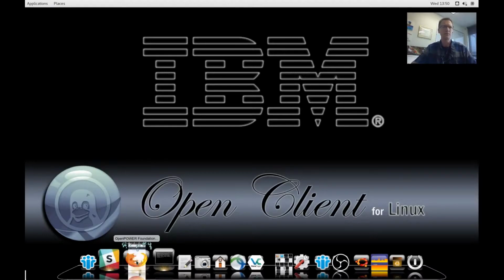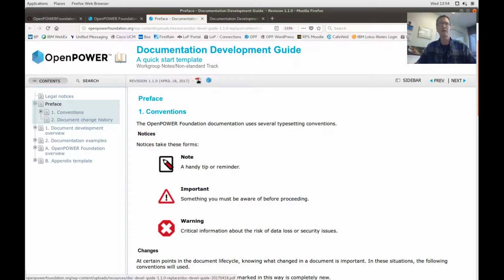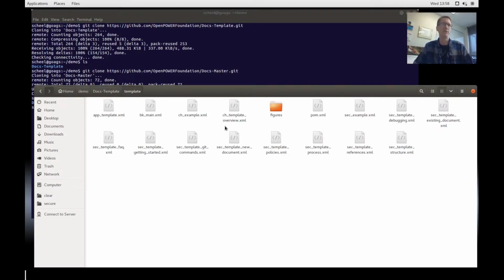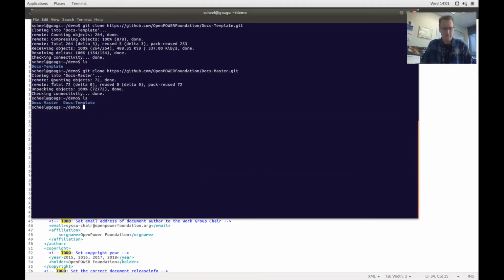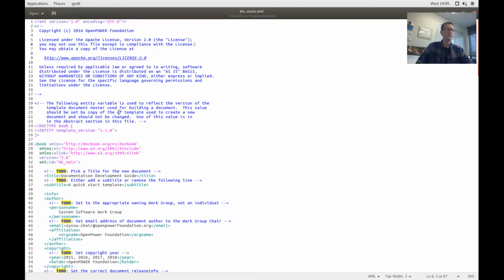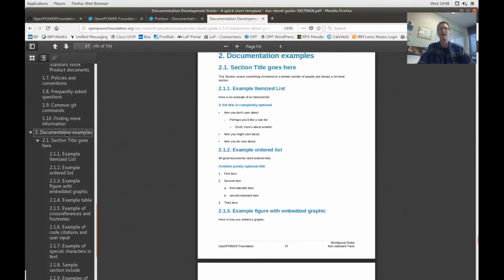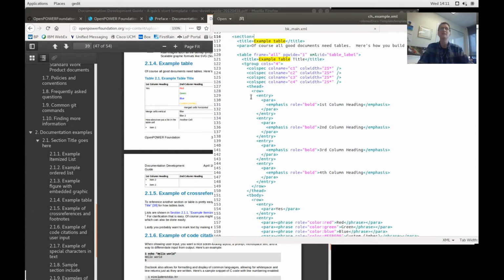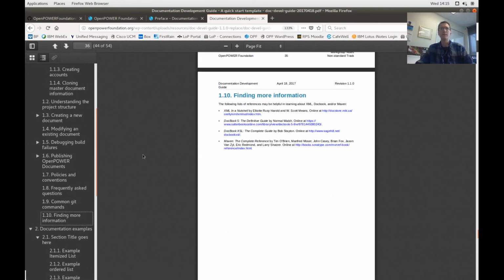OpenPOWER Docbook Development Overview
The OpenPOWER Foundation uses Docbook to develop and publish their documentation.  Many projects, like the "Documentation Development Guide" (found are open source and all are built using open source tools of Maven and Apache FOP.

This video takes you through the step to build a first document within this framework by both referencing source of the "Documentation Development Guide" (in GitHub and building it for the first time.